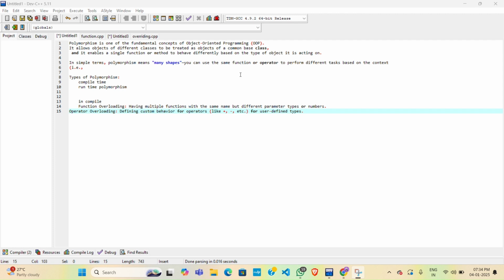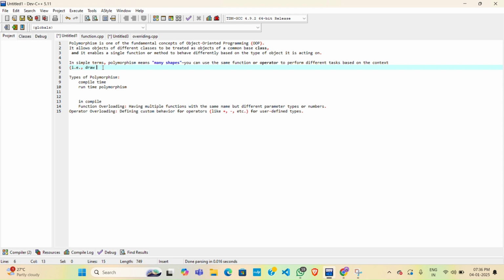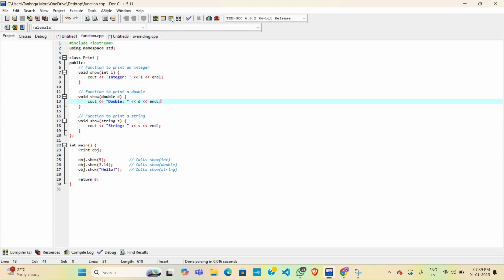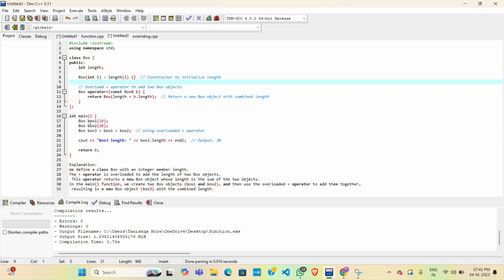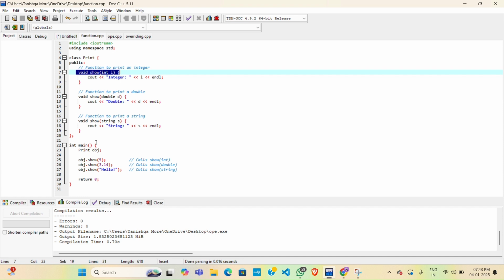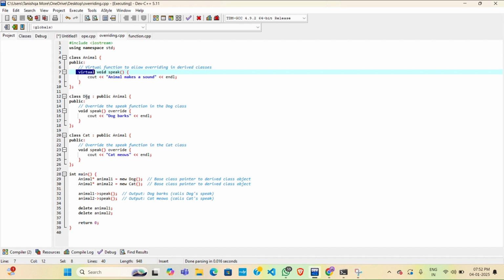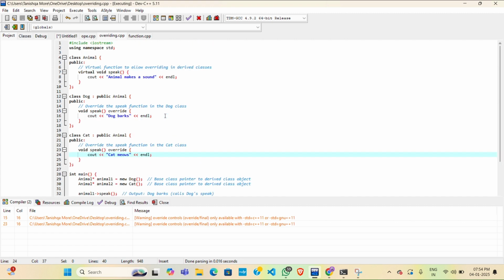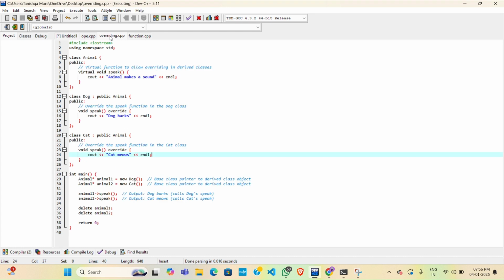Polymorphism in C++ | Types, Examples & Code Flexibility | OOP with C++ | Imperium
Welcome to Lecture 7 of our Free C++ OOP Course! 🚀 In this session, we dive deep into Polymorphism, one of the fundamental principles of Object-Oriented Programming.

Topics Covered in this Lecture:

✅ What is Polymorphism? – Understand how C++ supports multiple forms of functions and operators.
✅ Types of Polymorphism:
1. Function Overloading
2. Operator Overloading
3. Virtual Functions
✅ Practical Examples – See polymorphism in action with hands-on coding examples.

By the end of this lecture, you’ll know how polymorphism enhances code flexibility, readability, and reusability in C++. Practice the code to master the concept!